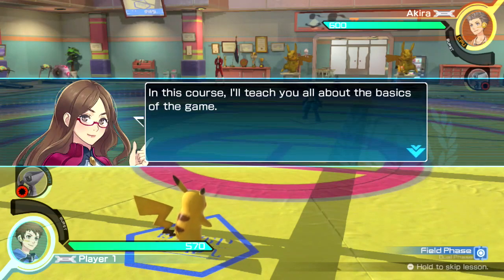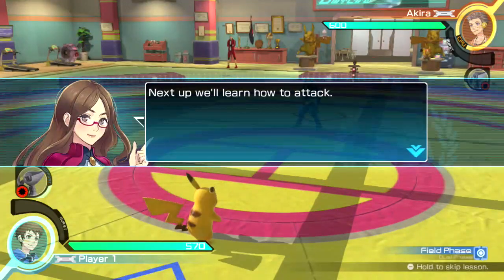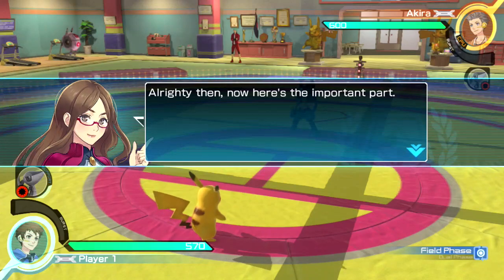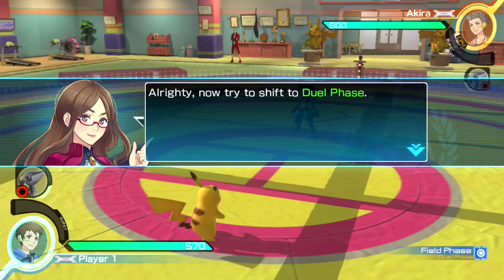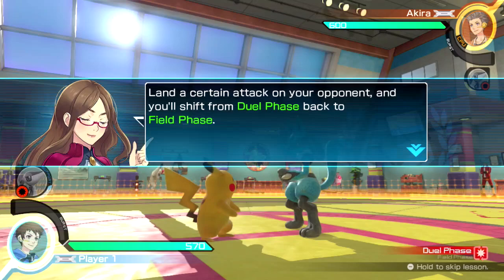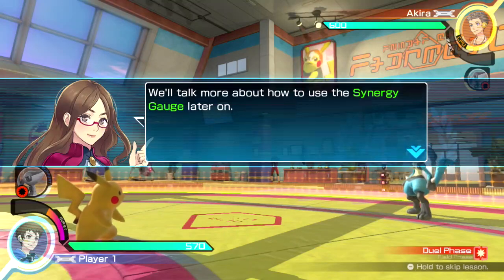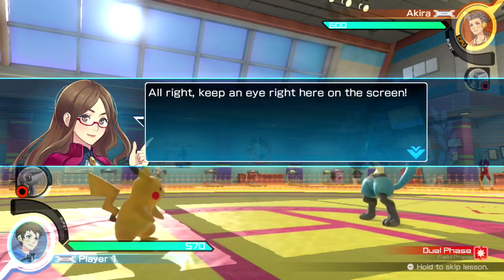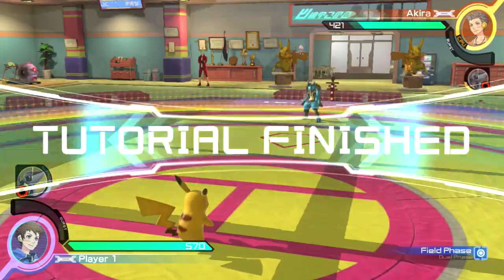[Pokkén Tournament DX Demo] Tutorial Gameplay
It's time to learn the basics of Pokkén again on the NintendoSwitch